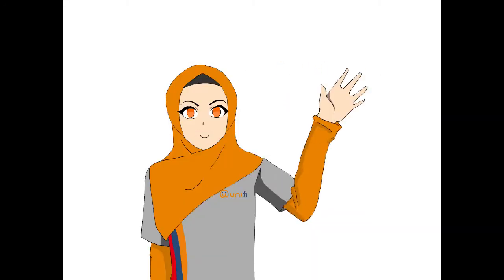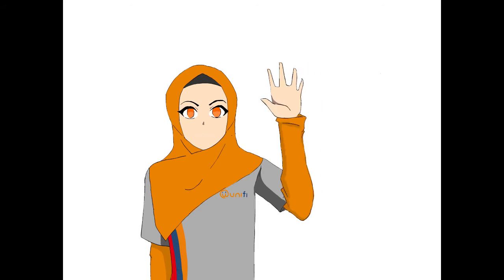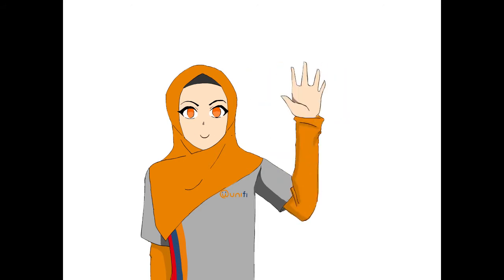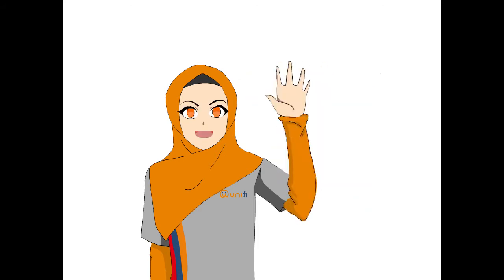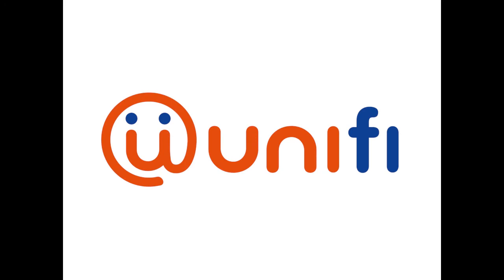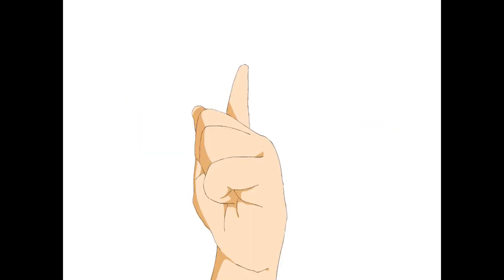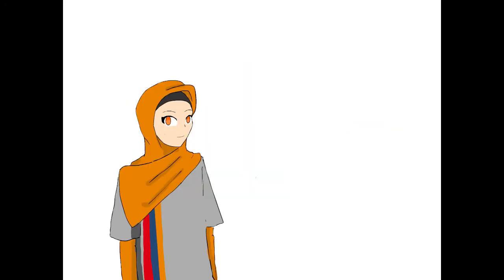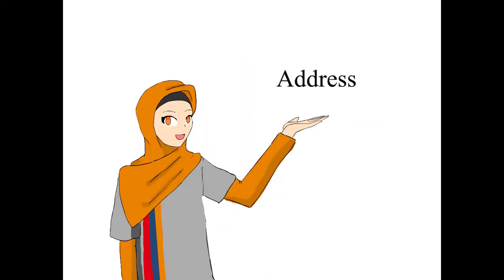Unifi Reseller Animation Video Episode 2 AGENT AWEY Eng version